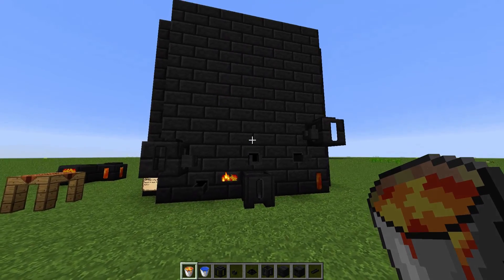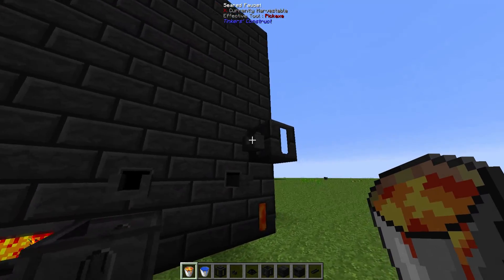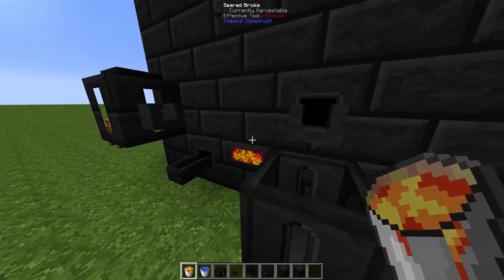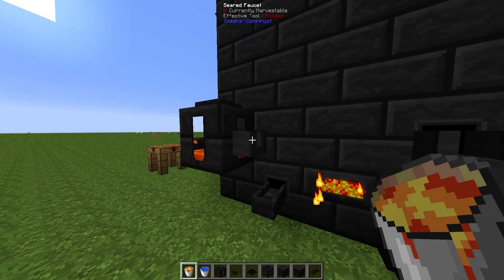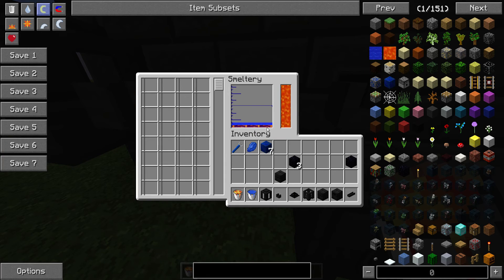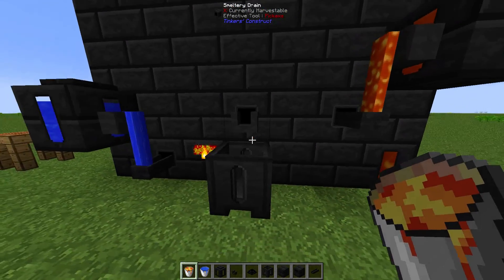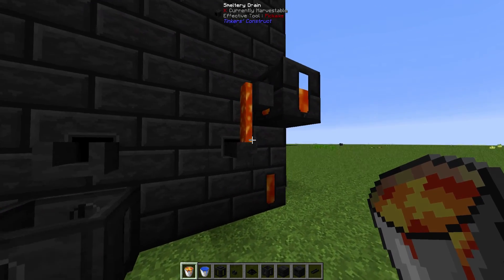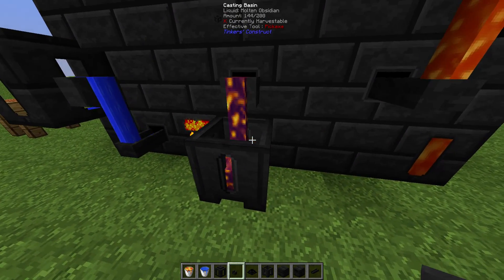How to make Obsidian in Tinkers' Construct Smeltery (VERSION 1.7.10 and BELOW)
How to make obsidian in the Tinkers' construct smeltery! VERSION 1.7.10 and BELOW
(Plan on doing a more updated video on the NEWer Tinkers' stuff)
My first "How To.." video. Hope it was quick and informative. And please let me know what you would like to see more of!